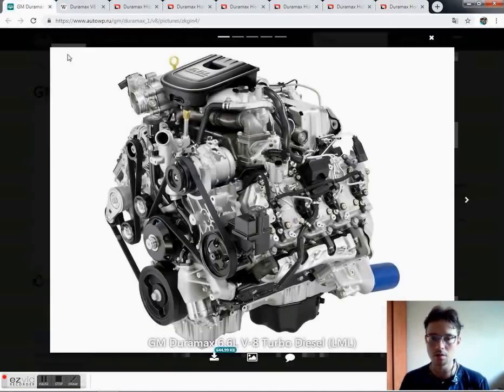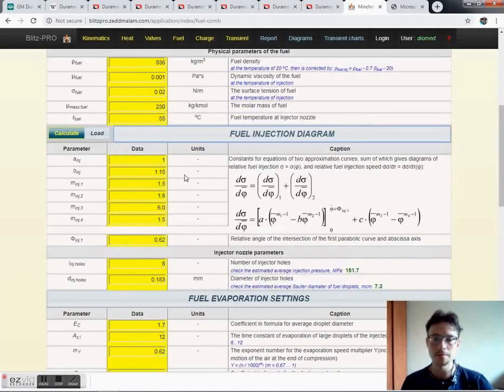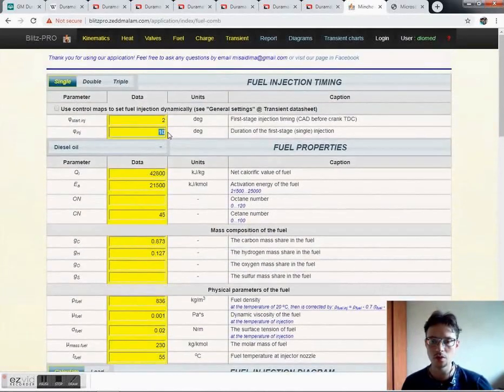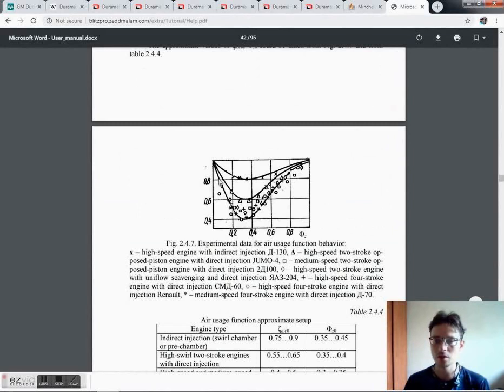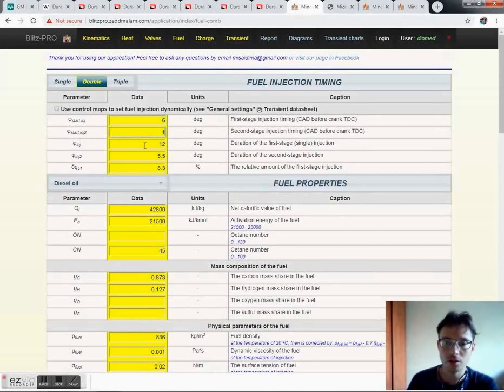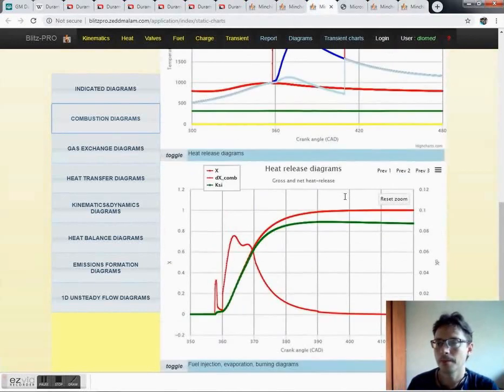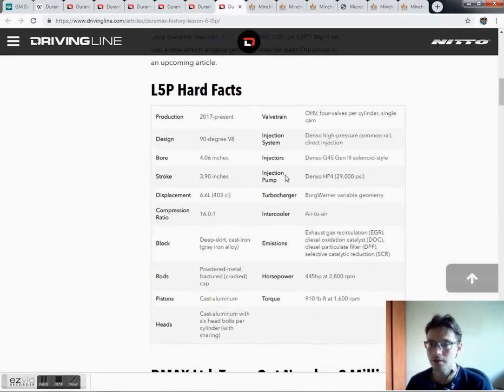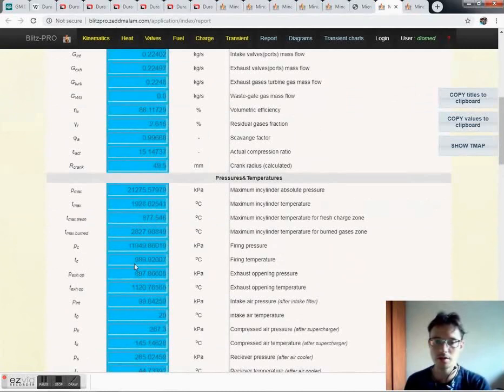Blitz-PRO Tutorial: diesel combustion setup, GM Duramax 6.6L LML diesel engine example